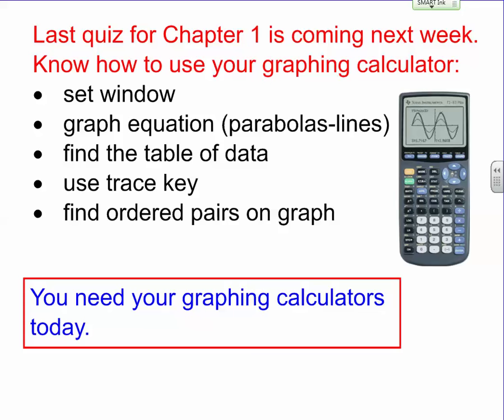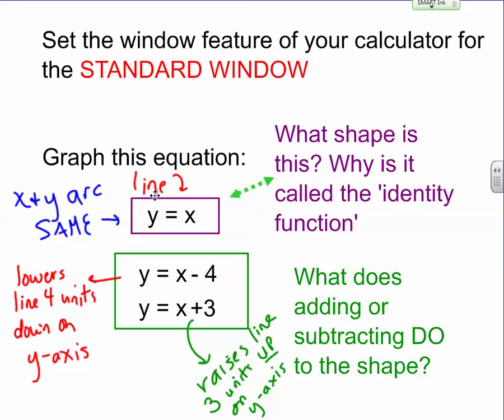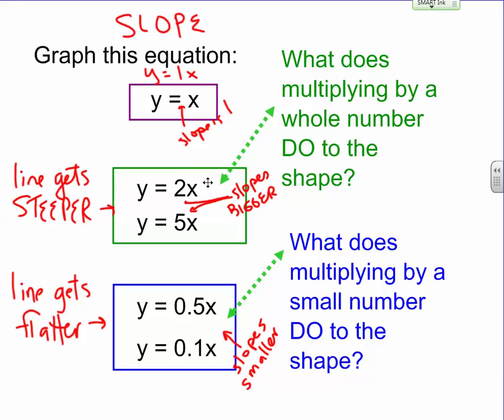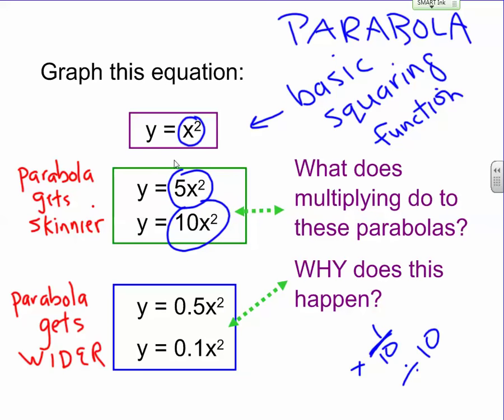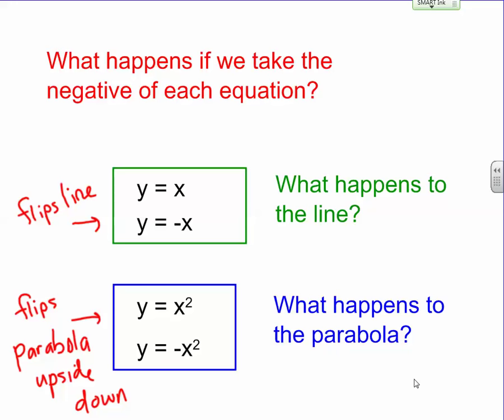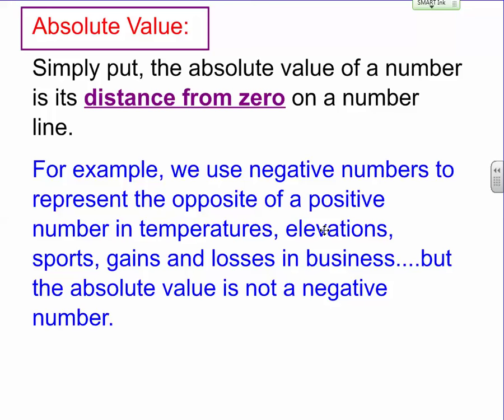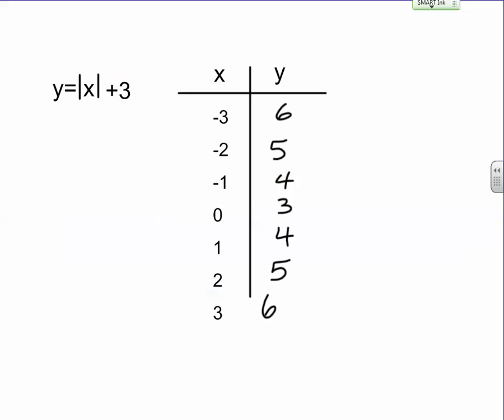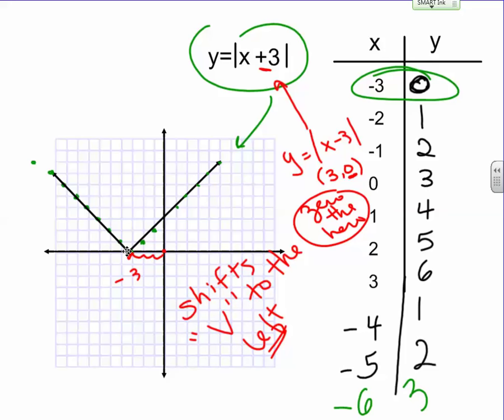10-10-2013 12-27-26 PM